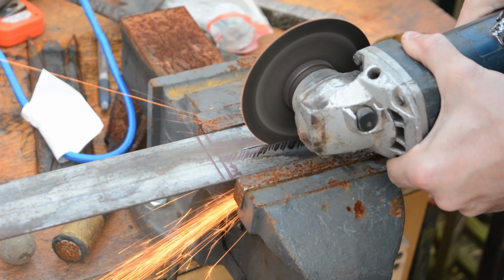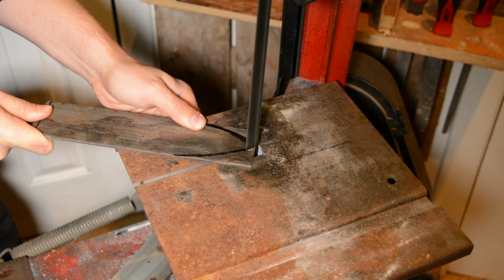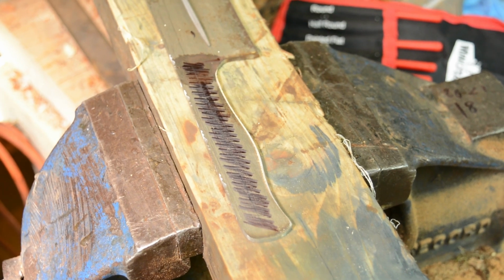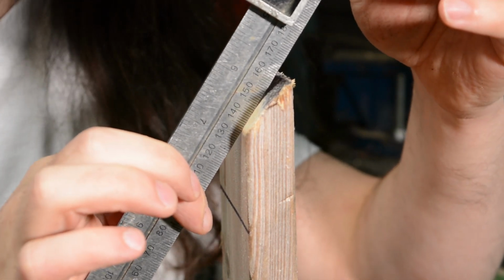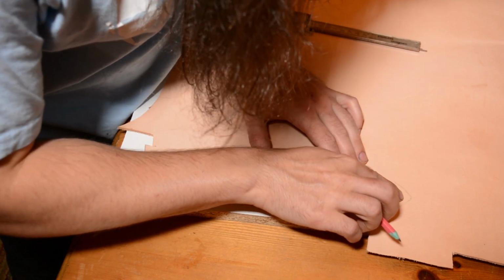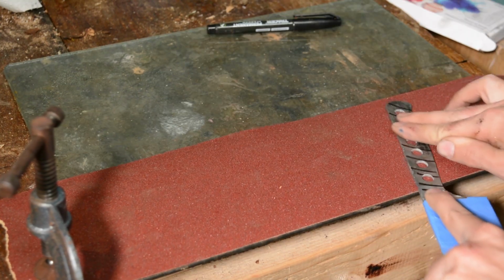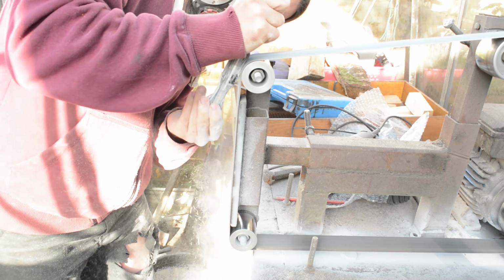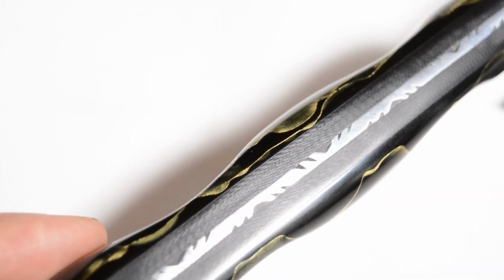Making Special Knife, with metal infused handle